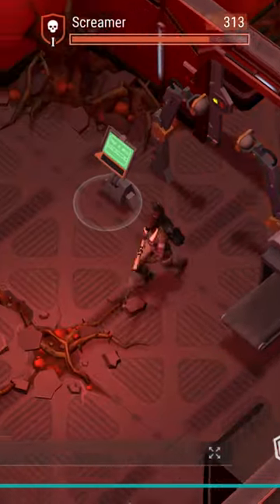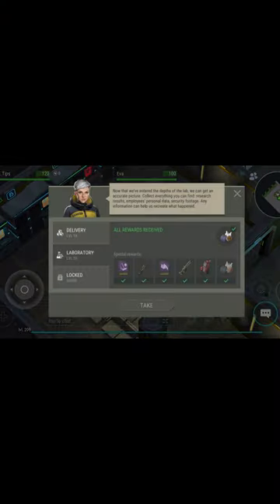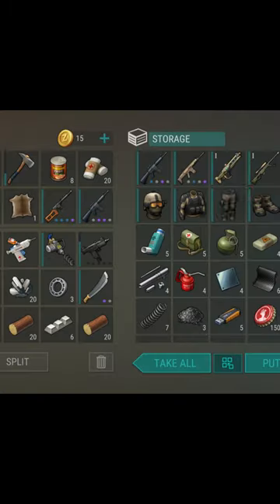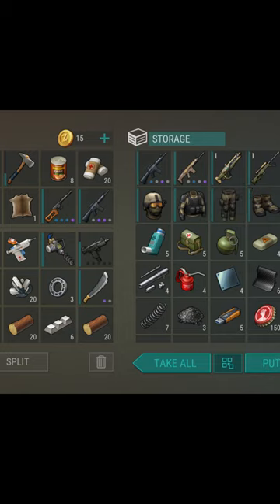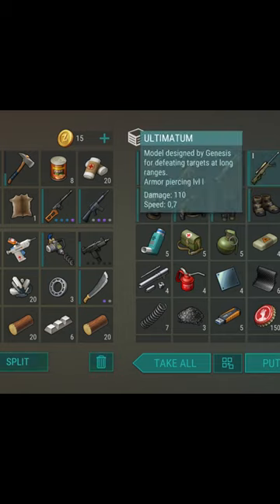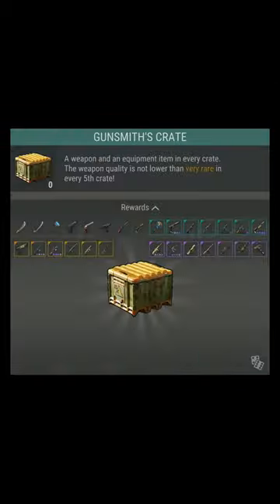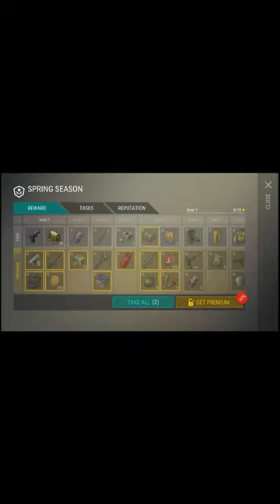How to get Ultimatum in Last Day On Earth | LDOE★Tips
Model designed by Genesis for defeating targets at long ranges.
Armor Piercing level 1
Based on Arctic Warfare Police (AWP), Ultimatum is the 1st bolt-action sniper rifle and the 2nd one including VSS Vintorez. Its high damage, very slow speed and long range makes this weapon perfect as a secondary weapon, making a first shot before enemies close in.
It ignores 70% of the target's armor.(Not sure)
Its one of the 5 weapons able to damage Genesis Laboratory zombies on hard mode.
Locations where Ultimatum can be obtained.
By earning Eva's reputation in the Port Laboratory
Opening Port Laboratory´s storage crates B , A+ and B+ after reaching reputation level 10 with Eva.
In-Game Shop's Gunsmith's crate.
Season pass rewards since Beta v.1.18.4